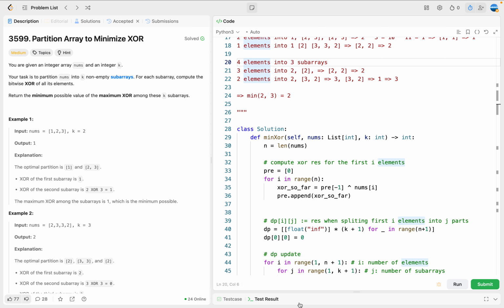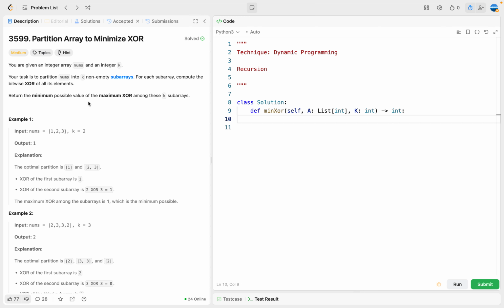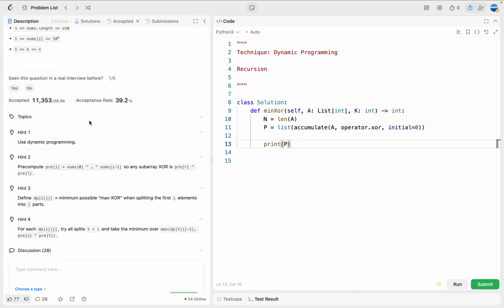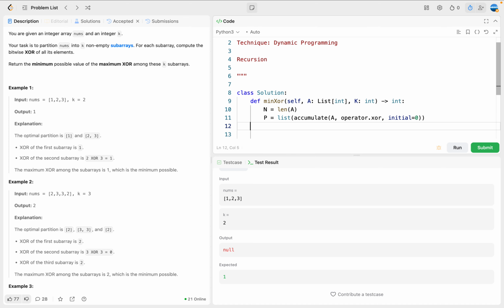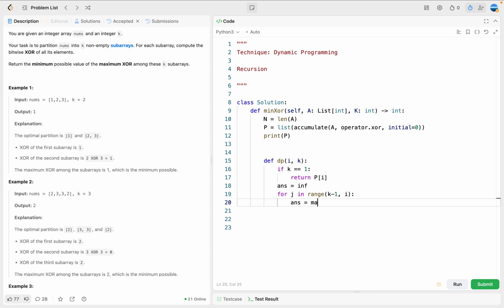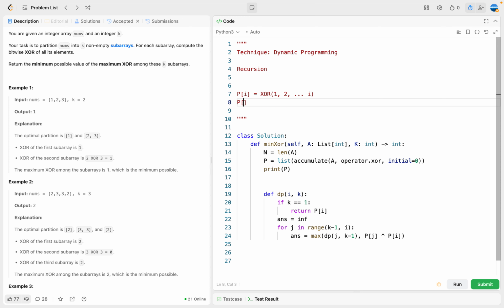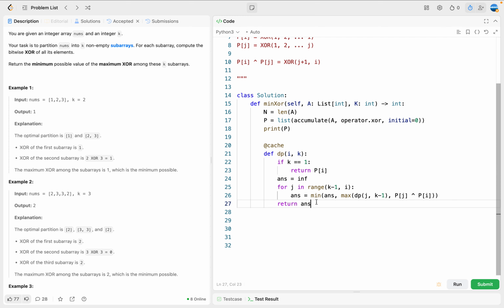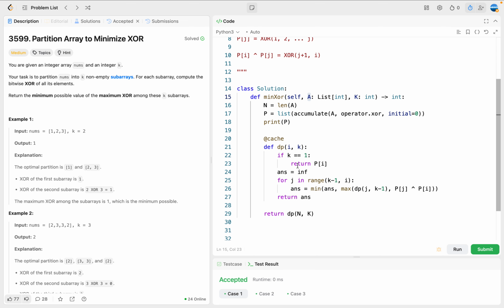leetcode 3599 Partition Array to Minimize XOR | DP recursion